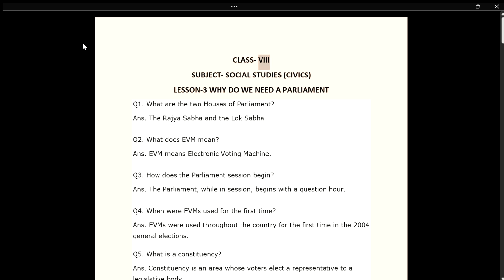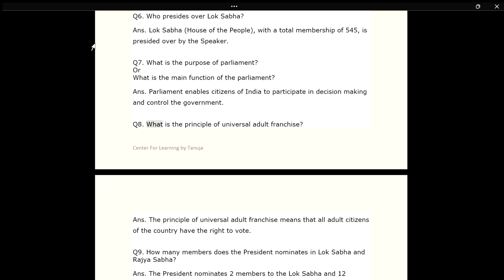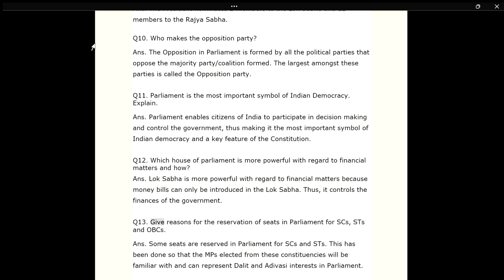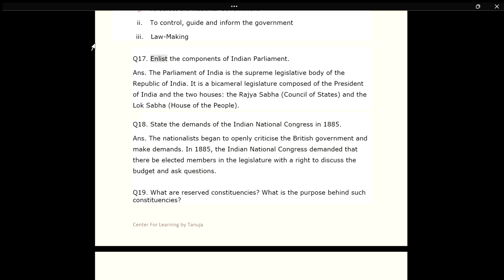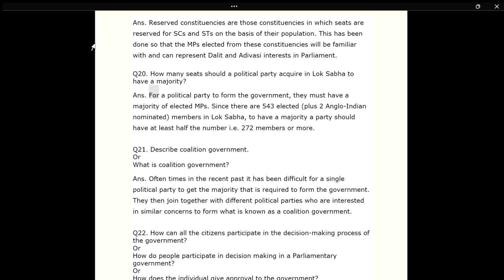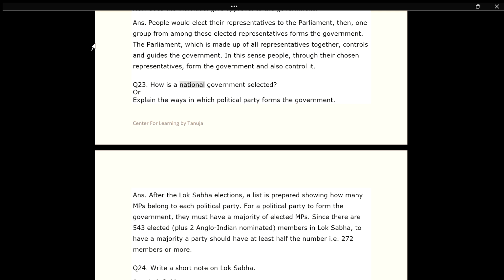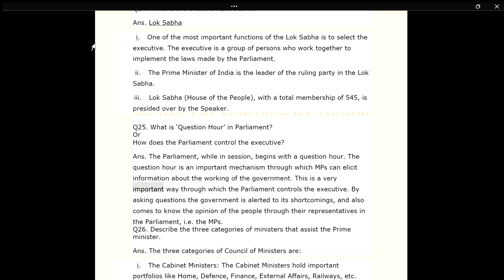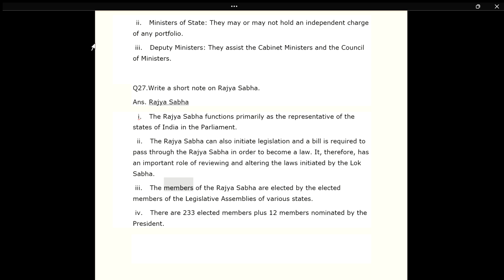Lesson plan of class 8 Civics - lesson 3 - Why do we need a parliament?